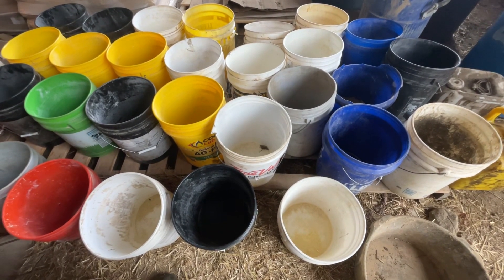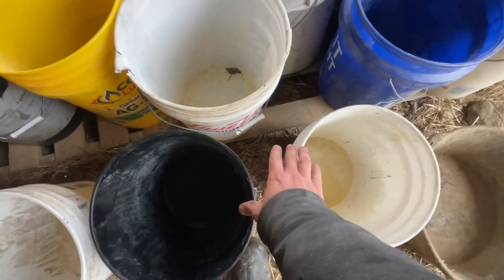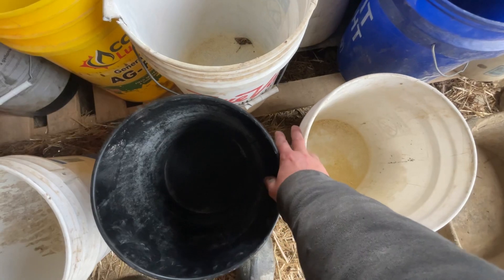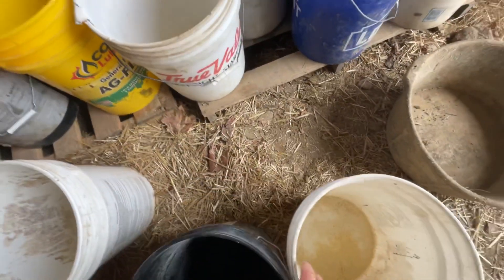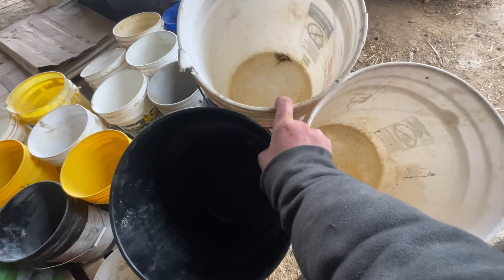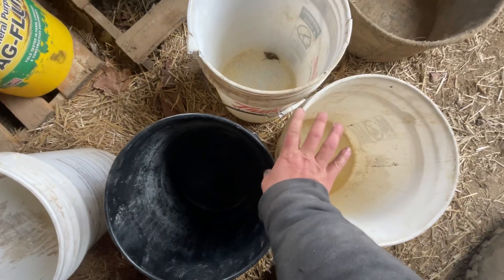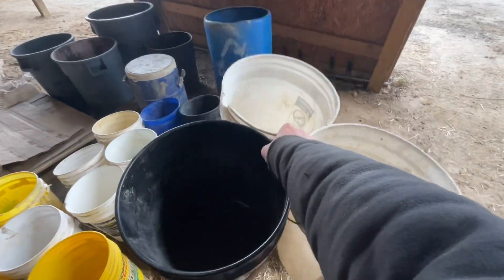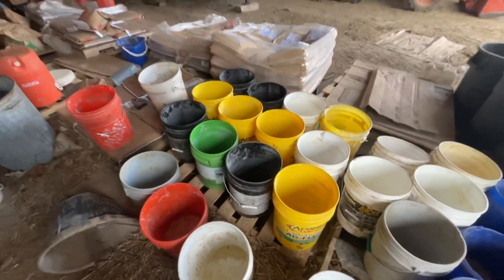How to carry 3 buckets with 1 hand